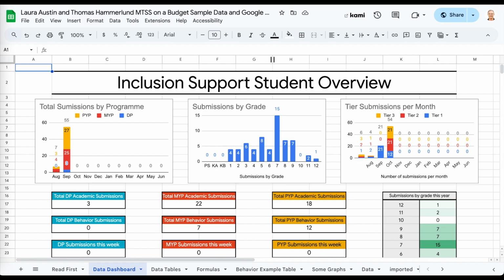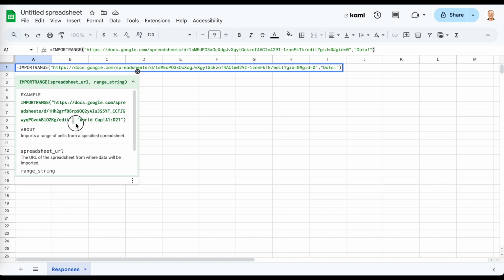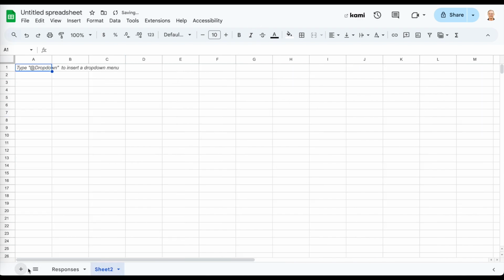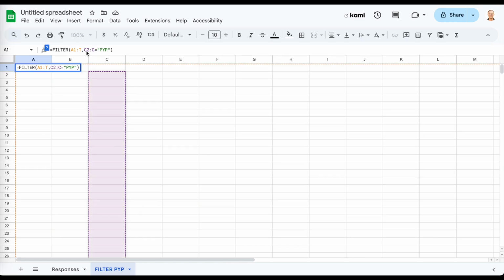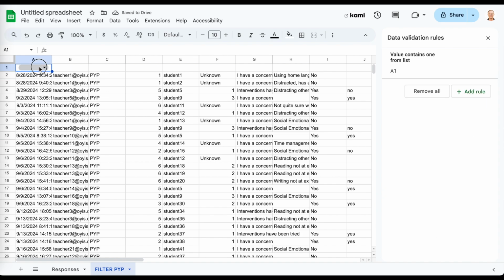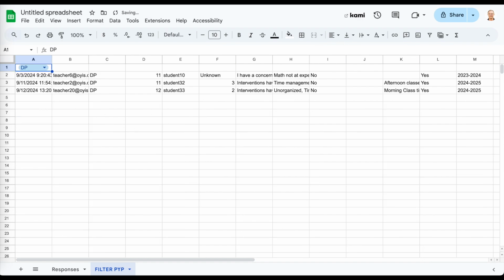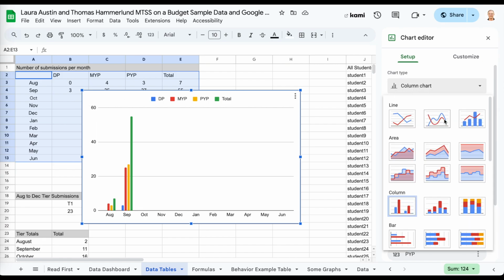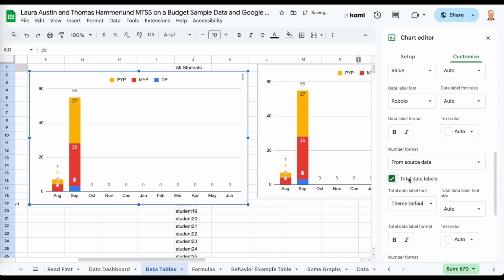How to Visualize Inclusion Data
Here is the sample spreadsheet.